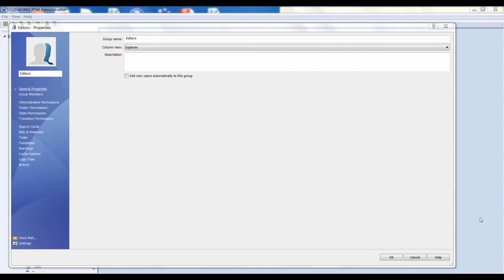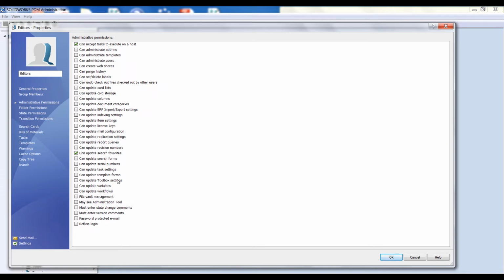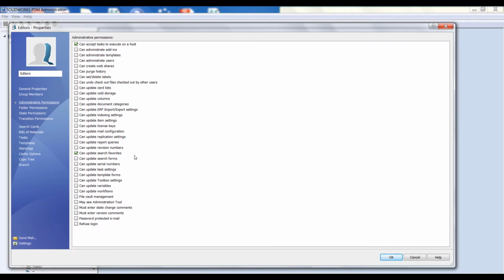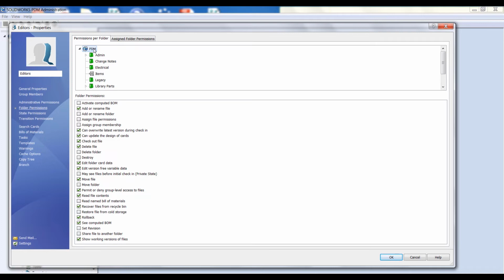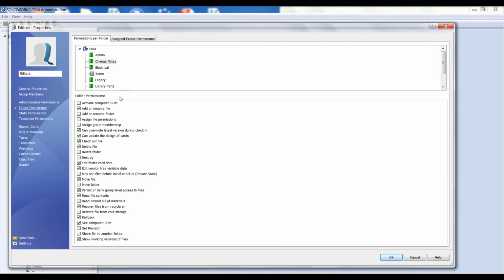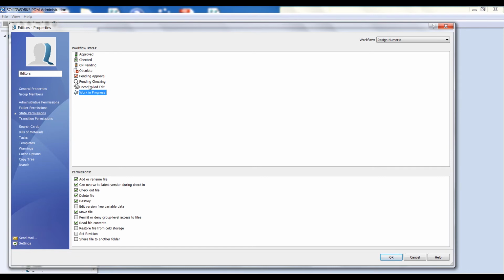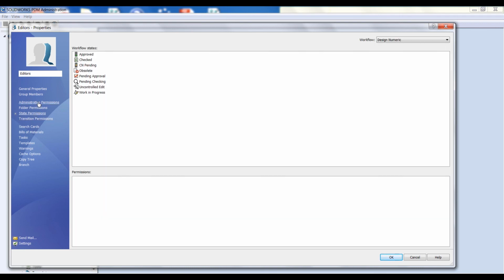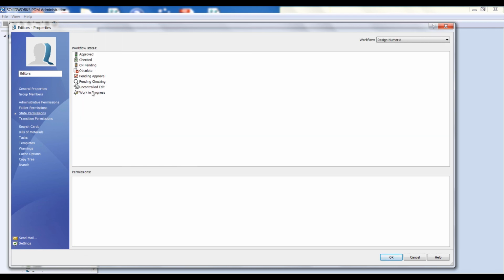SOLIDWORKS PDM - Permissions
How to Set-up Permissions for groups and individual users within SOLIDWORKS PDM.